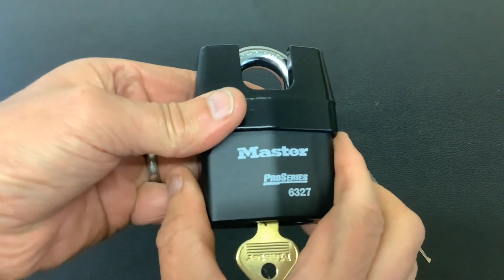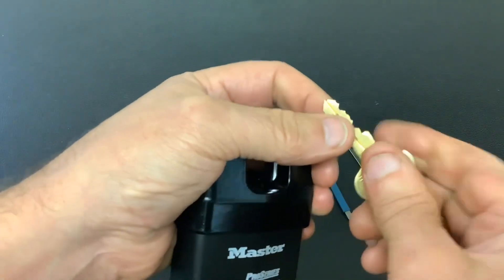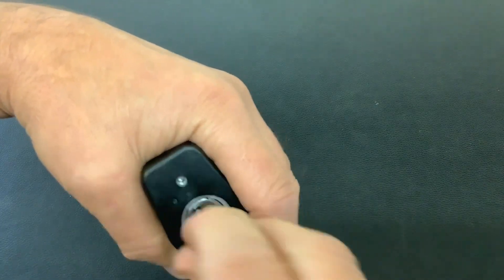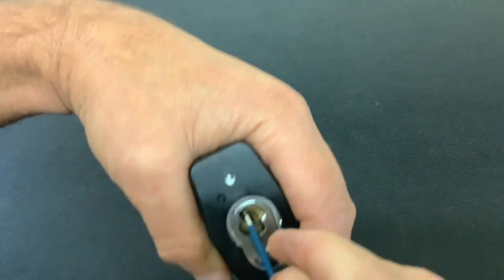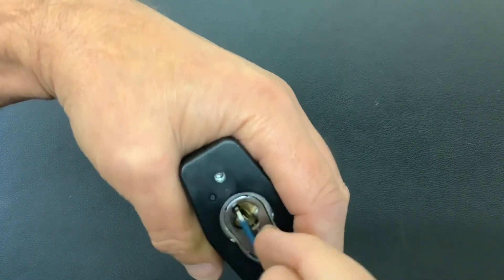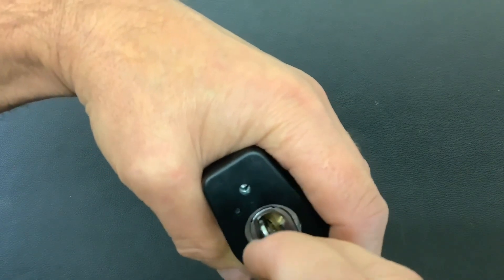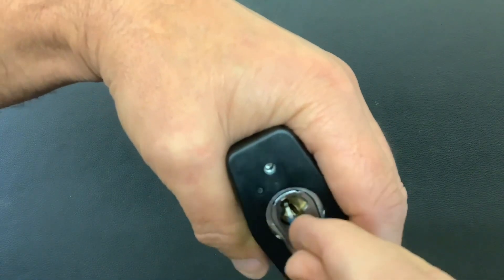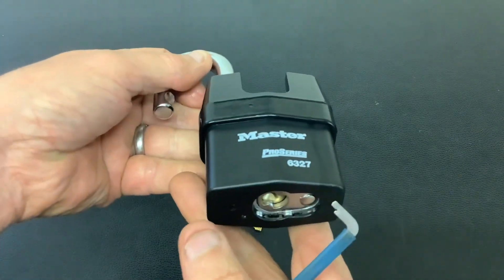631. Master ProSeries 6327 padlock picked with Jnr hacksaw blade pick sent from the King of Ireland